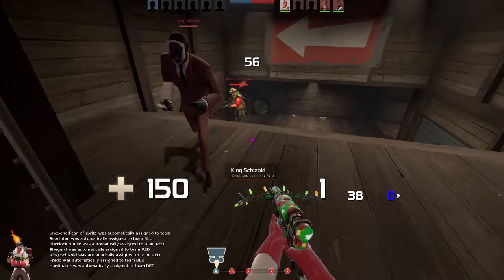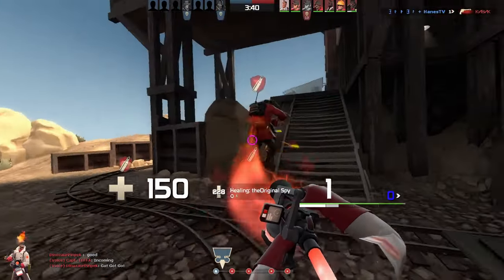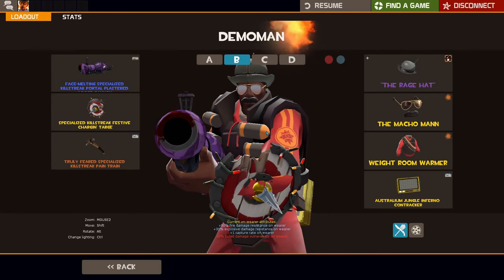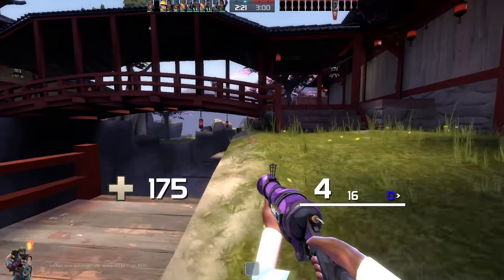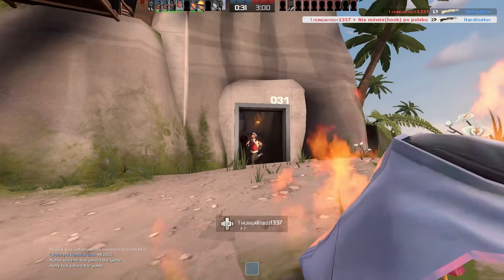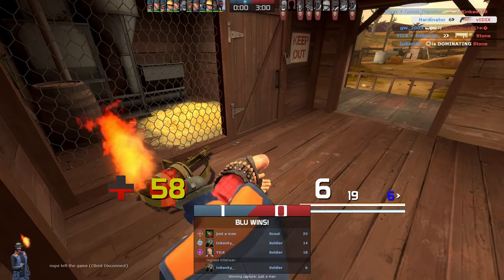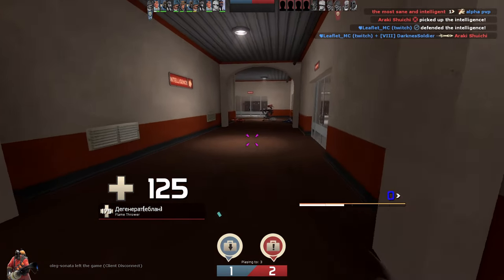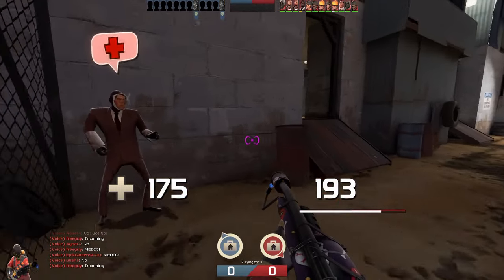TF2 | Challenges 3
0:00 Long-winded Intro
1:03 Challenge 1: Vaccinator Bug on team change
7:34 Challenge 2: Quadruple Donk
12:03 Challenge 3: 5 Killstreak with L'Etranger
17:00 Challenge 4: Kill an Engy with his OWN Sentry
20:07 Challenge 5: Get a 3 Killstreak (melee) as Pyroshark

Using ToonHUD